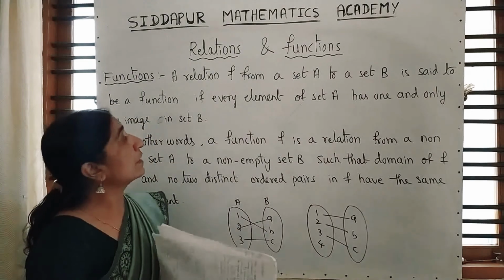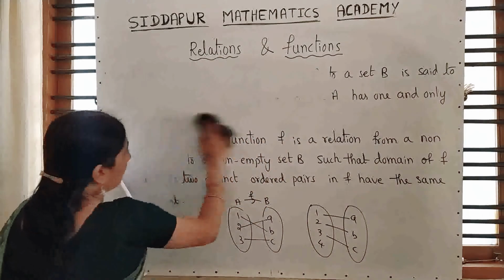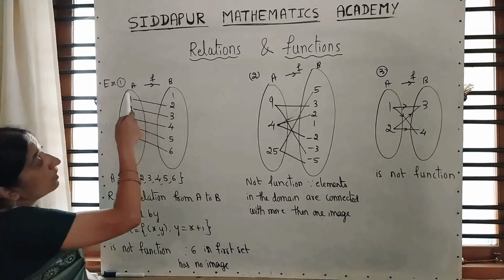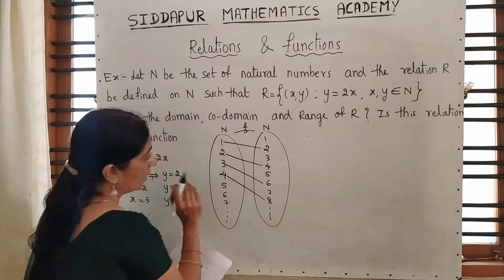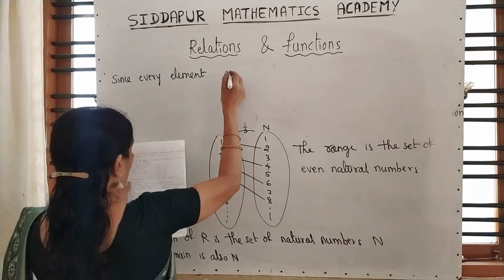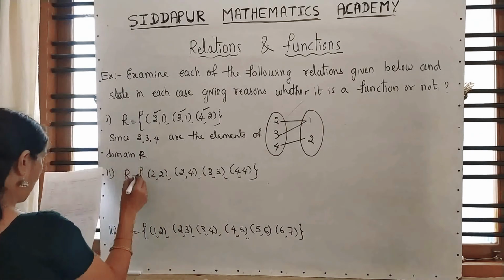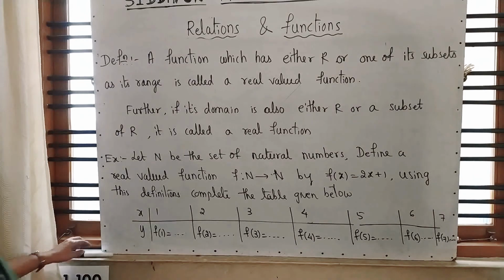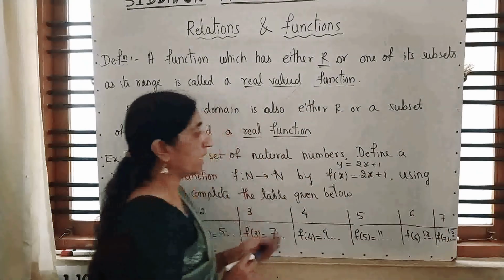PUC 1st year ( Class XI) Chapter 2; Relations & Functions Part 6, By Surekha. P. Siddapur mam